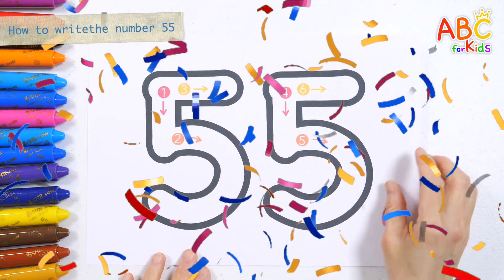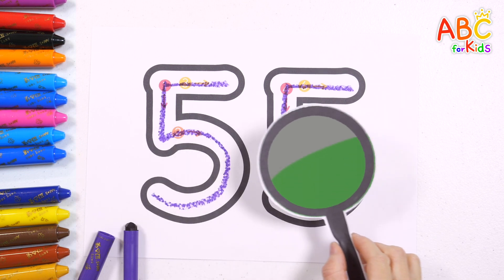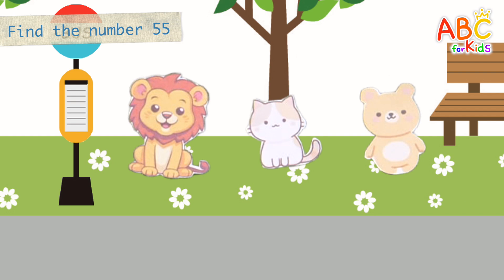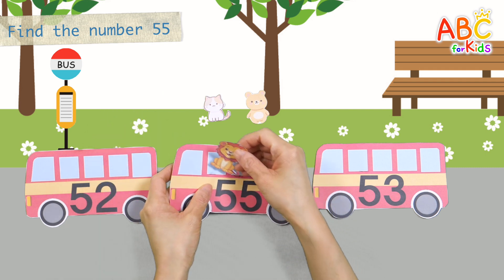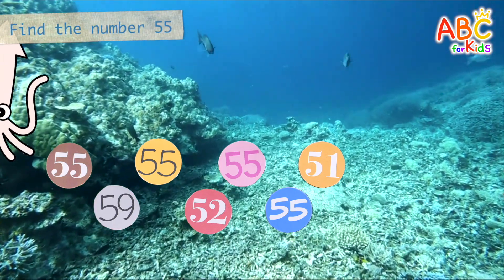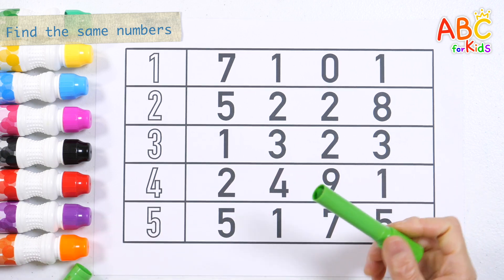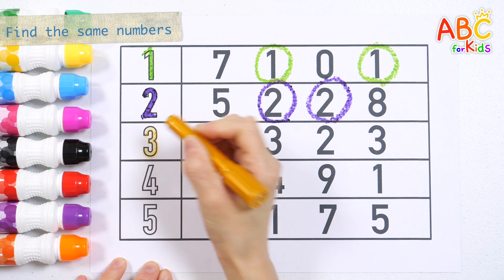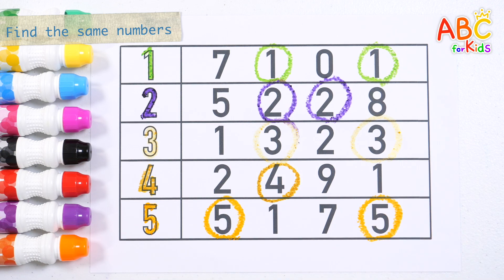Kids Number Learning | Number 55 | Find the number 55 bus and get the animal friends on board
Hello, friends!
Today, let's learn the number 55.
First, learn how to write numbers in order.
Find bus number 55 among three buses.
Help the lion, cat, and bear waiting for the bus find bus number 55 and board it.
Write the number and read it, and find the number 55 scattered in the ocean.
Practice distinguishing numbers by finding and circling the same numbers.

The learning effect will increase if your child follows the video and watches it.
Increase the learning effect by watching it repeatedly.